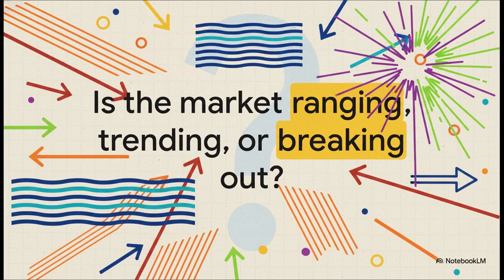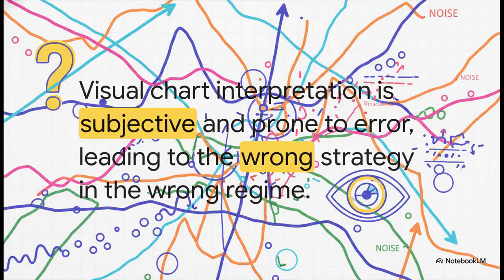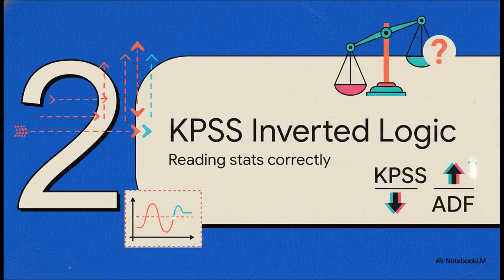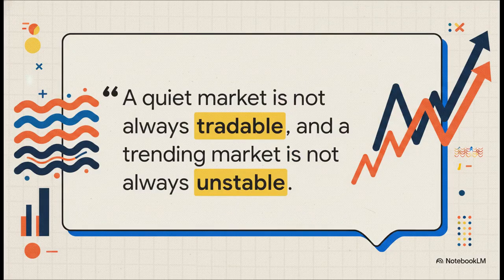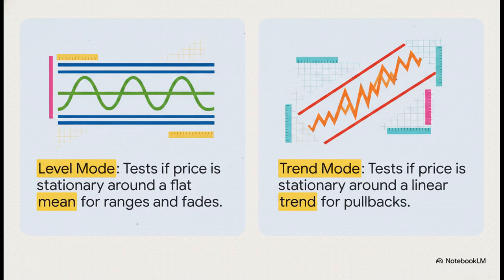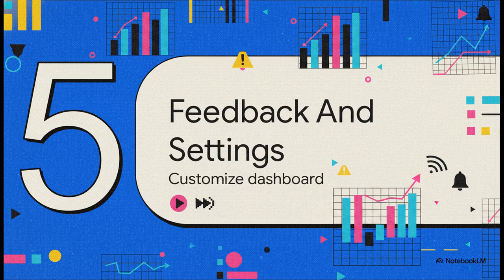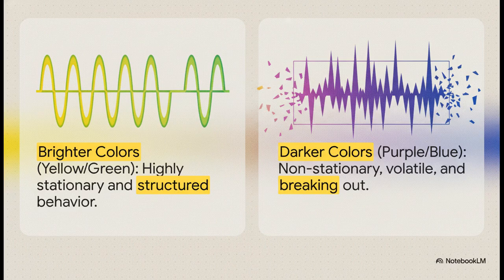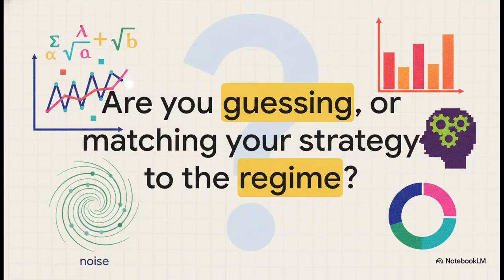KPSS Non Stationary Test